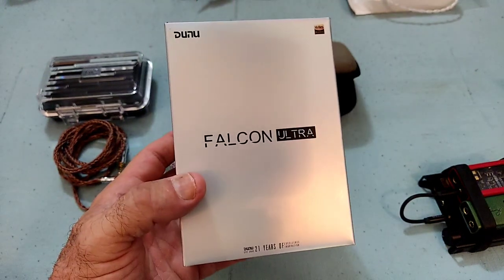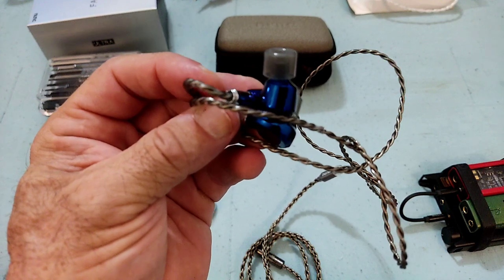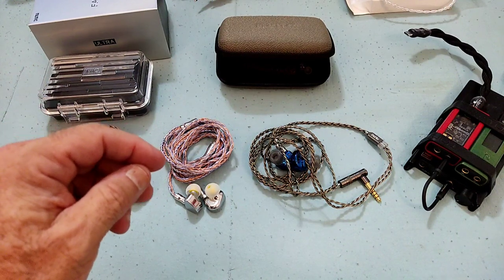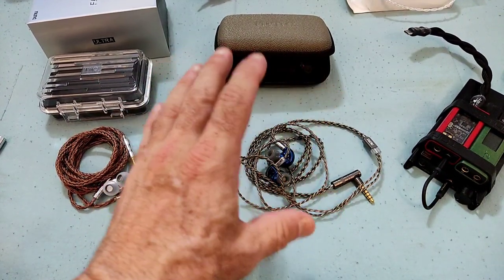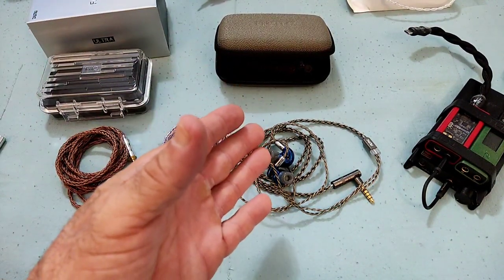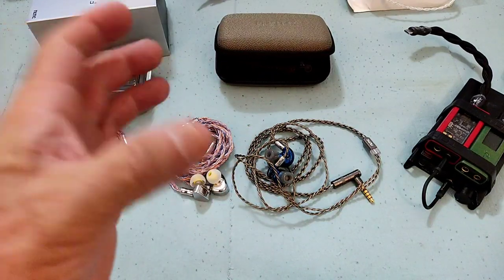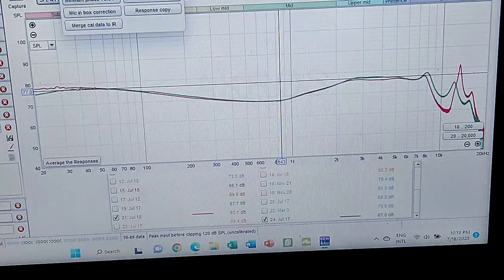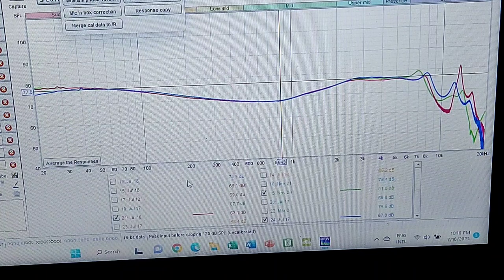DUNU Falcon ULTRA - The Colour of Seduction is BLUE!!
PURCHASE LINK

HIFIGO

HiFiGo DUNU Falcon Ultra 1DD - Monitores intrauditivos, controlador dinámico único mejorado con diafragma de aleación de magnesio IEMs auriculares intrauditivos (azul Klein)

PENON AUDIO

***XINHS***

€ 87,41  39%OFF | XINHS 8-Cores  Graphene Upgrade Wire  LITZ Structure Single Crystal Copper Plated Silver + Graphene Earphone Upgrade Cable

€ 61,42  45%OFF | XINHS BLUE MOON  6N Single Crystal Copper And Silver-Plated Mixed Braiding Cable For MMCX QDC TFZ

€ 59,23  25%OFF | XINHS 4 Core Single Crystal Copper Silver Plated Wire HIFI Upgrade Cable With 3.5/2.5/4.4mm Plug MMCX/0.78mm 2 Pin/QDC Connector

***IVipQ***

€ 93,69  45%OFF | ivipQ-105 Silver Foil Palladium Silver Alloy Mixed HiFi Earphone IEM Cable 3.5/2.5mm/4.4mm MMCX/0.78 2Pin For Cadenza HOLA Zero

€ 43,25  30%OFF | ivipQ 4 Cores Graphene Alloy Silver Plated Wire MMCX 0.78mm 2 PIN QDC TFZ Replacement Earphone Cable Audio Upgrade Cable

€ 212,35  60%OFF | ivipQ Flagship Cable 4 Cores Litz Sterling Silver Palladium +22K Gold Foil Earphone Upgrade Wire With MMMCX 0.78MM/2PIN For AKG

€ 204,50  50%OFF | ivipQ-104 HiFi LIZT Palladium Silver Alloy Mixed Earphone Cable 3.5mm/2.5mm/4.4mm MMCX/0.78 2Pin/AKG Pin For F1 Dioko MK4 IEM

€ 295,29  55%OFF | ivipQ Flagship Cable Japan Imported 8-core High-purity Litz 7N OCC+Palladium + Graphene Three Elements Earphone Upgrade Cable

***HAKUGEI***